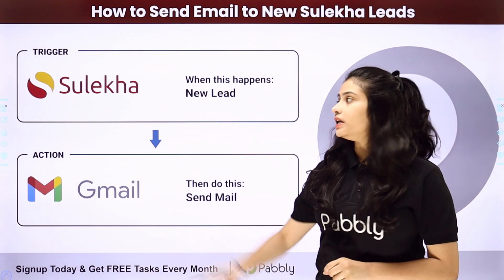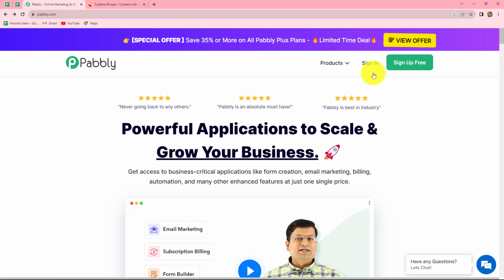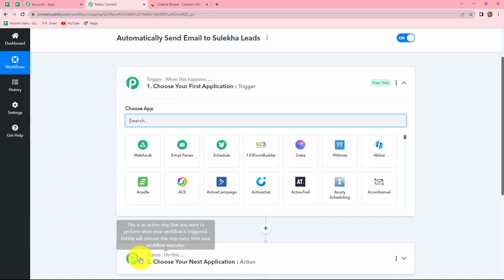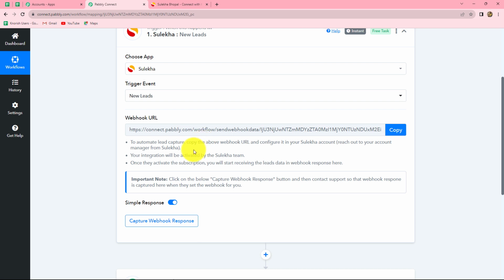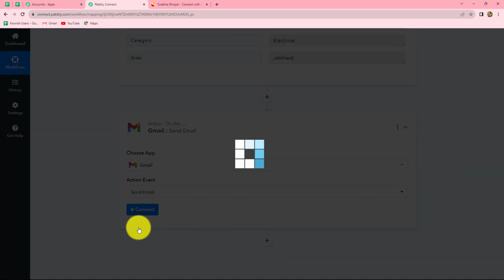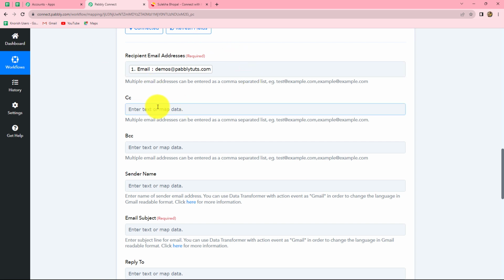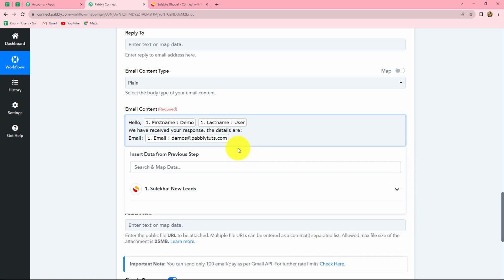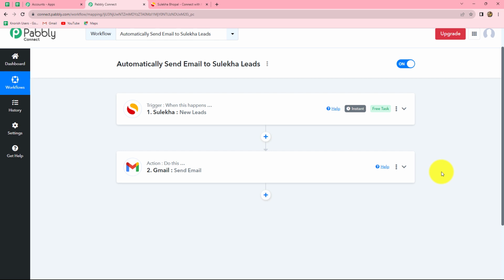How to Send Email to New Leads added in Sulekha | Sulekha Gmail Integration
In this video tutorial, we'll show you how to streamline your lead nurturing process and enhance your communication with potential customers who inquire through Sulekha. With the help of Pabbly Connect's Gmail integration, we'll guide you through the seamless automation of email notifications to new leads added in Sulekha. Here's how this integration works:

1.Sulekha Leads Trigger: We initiate the automation by configuring a trigger that actively monitors new leads added in your Sulekha account. Whenever a new lead inquiry is recorded on Sulekha, this trigger event is activated.

3.Integration with Gmail: Pabbly Connect serves as the central hub for connecting your Sulekha leads with your Gmail account.

4.Email Notification to New Lead: Using the extracted lead information, Pabbly Connect instantly sends a personalized email notification to the new lead. This email can include a warm welcome, acknowledgment of their inquiry, and any necessary details or resources to facilitate a quick response and engagement.

With this integration, you can optimize your lead management process, ensuring that new Sulekha leads receive timely email notifications and engagement, ultimately improving your chances of converting inquiries into satisfied customers. Say goodbye to manual lead follow-ups and embrace the efficiency of automated email notifications.

1. Automation: Pabbly Connect offers automation capabilities that can help you automate mundane and repetitive tasks. This allows you to save time, money and resources.

2. Integration: Pabbly Connect provides a wide range of integrations so that you can connect different web services with each other. This helps you to create smarter workflow processes and make your business more efficient.

3. Security: Pabbly Connect takes security seriously and provides an industry-standard security system to protect your data and applications.

4. Scalability: Pabbly Connect is highly scalable and allows you to easily add new applications and services to your workflow.

 5. Cost-effective: Pabbly Connect is cost-effective and provides plans for different business sizes.